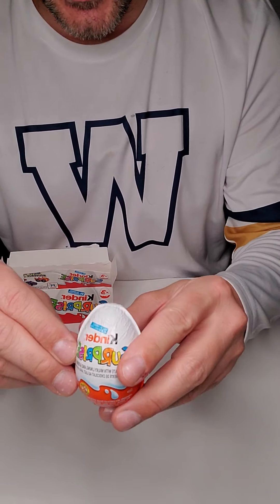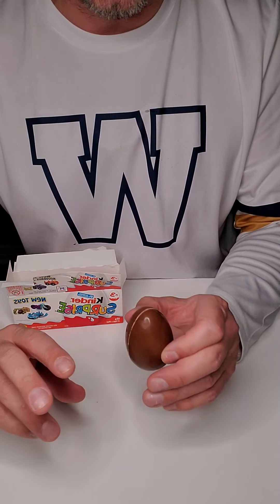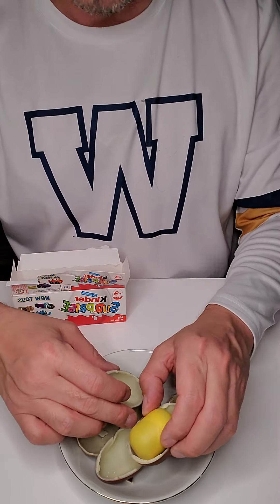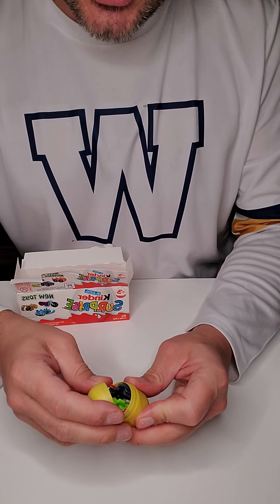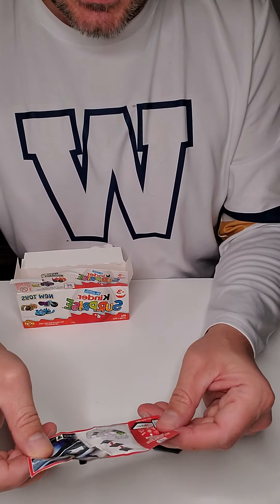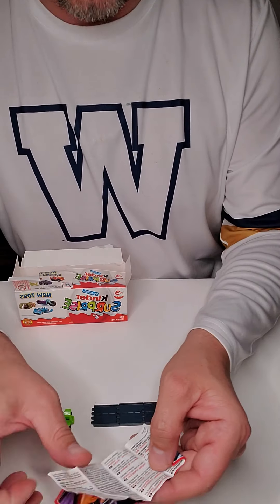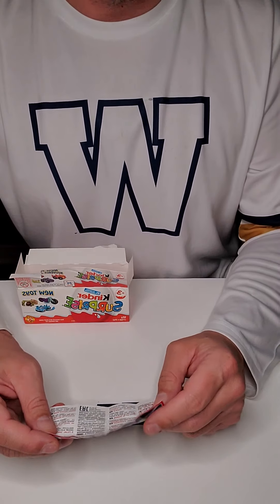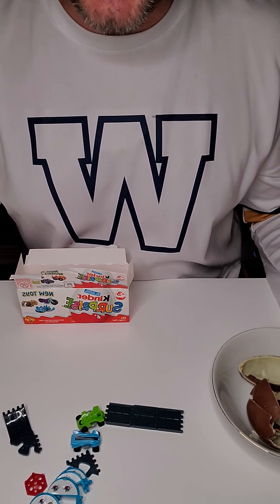April 11, 2020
Jack's 2020 Easter Message